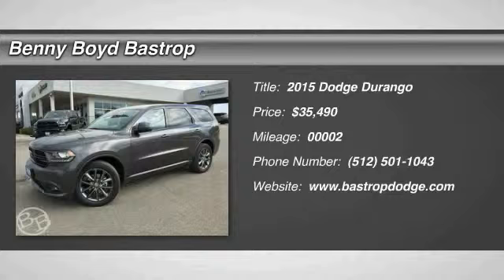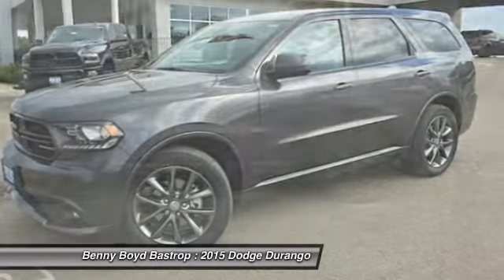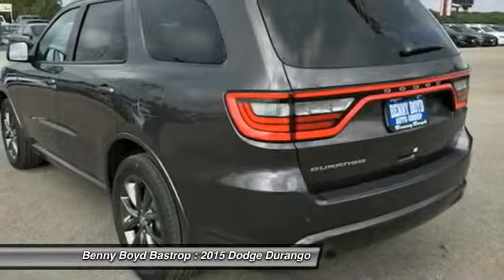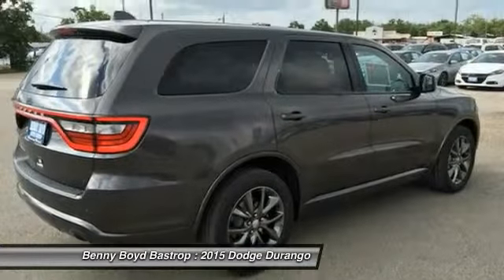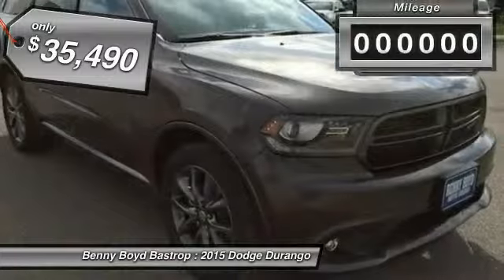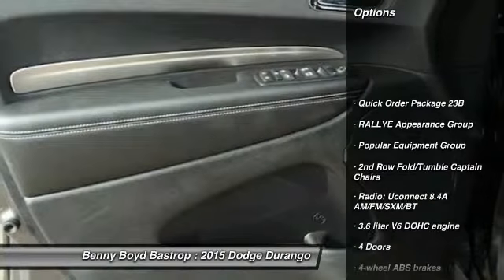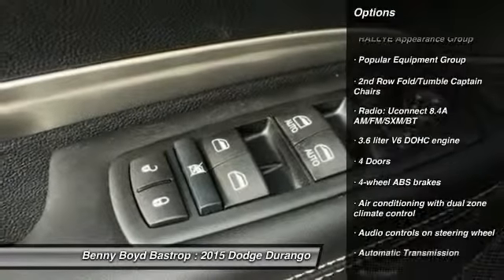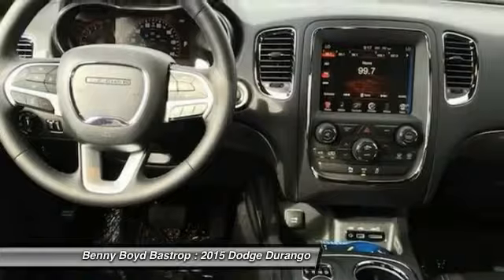2015 Dodge Durango Cedar Creek, TX FC857636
1586 State Highway 71 West

Pick up this Granite Crystal Metallic Clearcoat 2015 Dodge Durango, available today at Benny Boyd Bastrop. Featuring Automatic transmission, it has 2 miles. This could be the one you've been searching for.